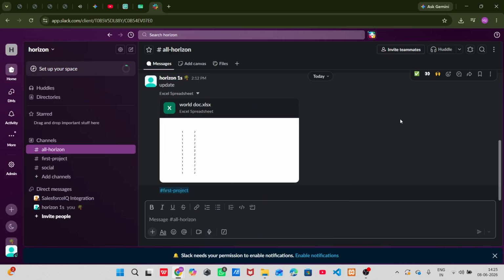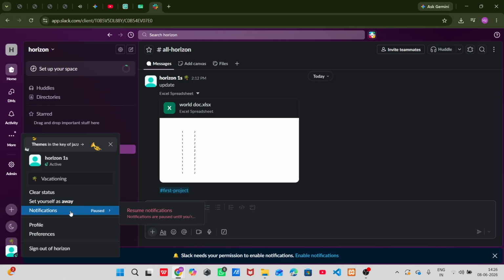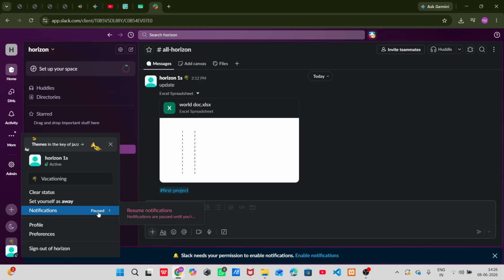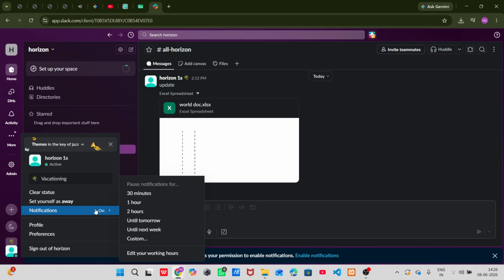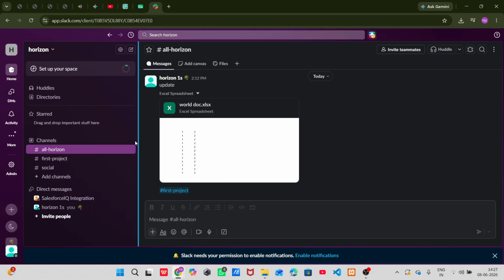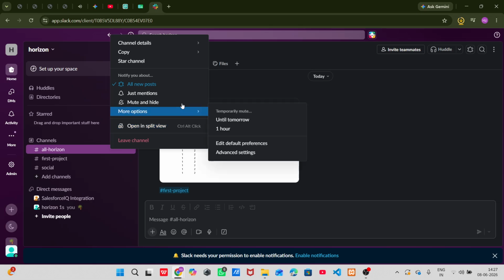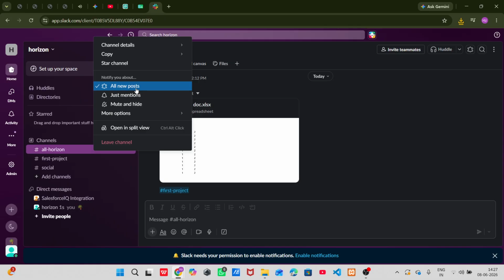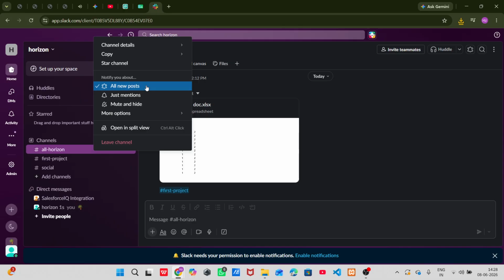How to Fix Slack Notifications Not Working (Step By Step) (2026 Guide)